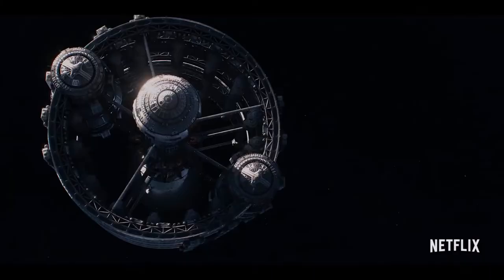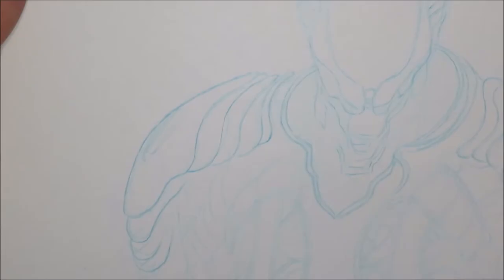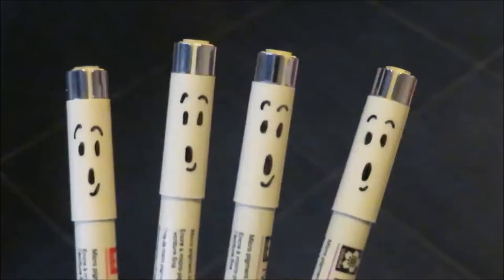Drawing Lost in Space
Materials used:
* Zebra brushpen
* Kneaded eraser
* Derwent electric eraser
* Paper: Bristol

* Abbynoise - Pursuit
Music from Uppbeat (free for Creators!):

* Chime - Lifelong
* Humanity - Scottholmesmusic.com
* Funky Friday - Dave ft. Fredo
*High - JBP